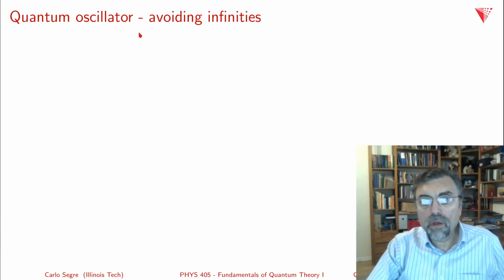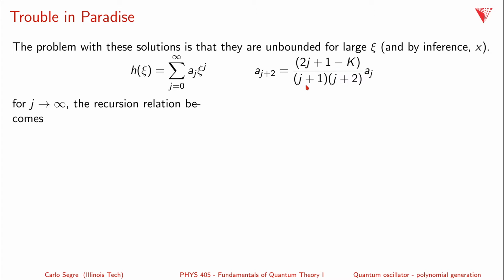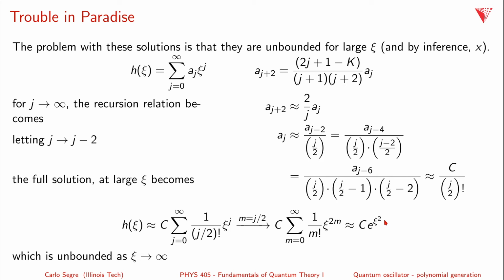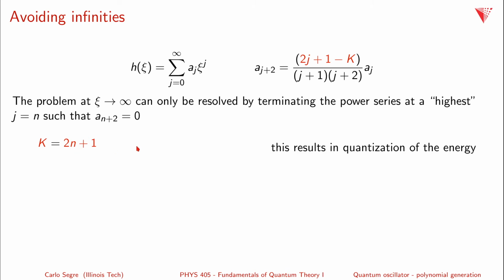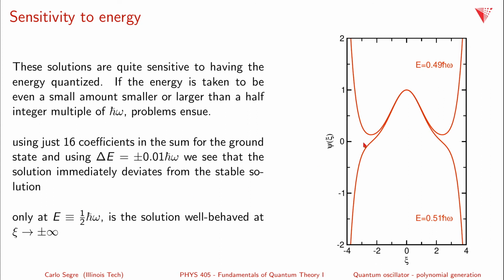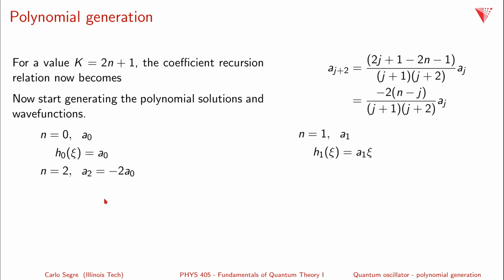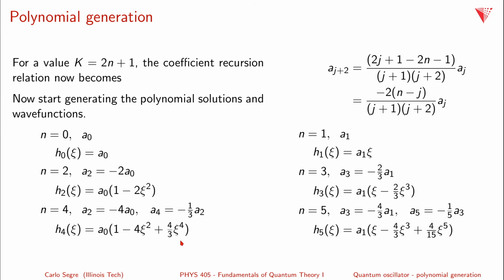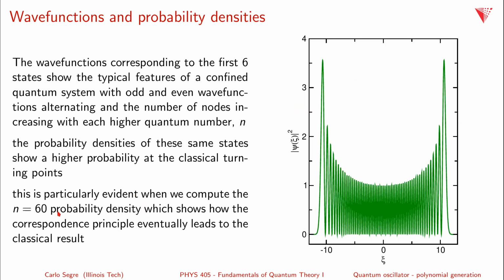2.08 Completing the analytic solution to the harmonic ocsillator